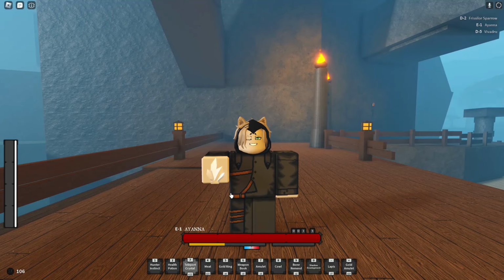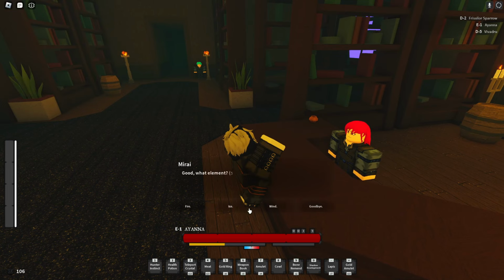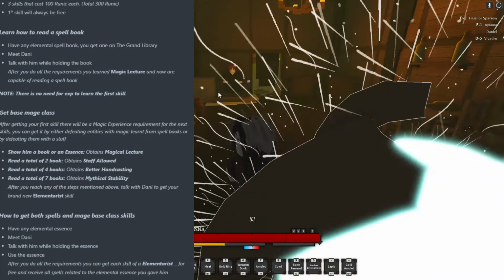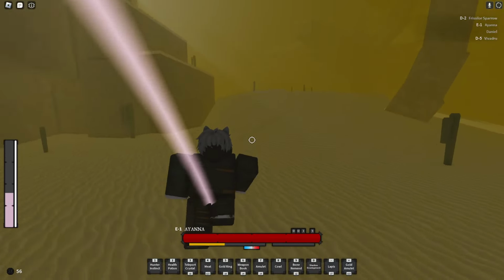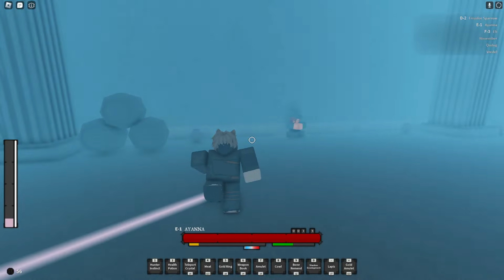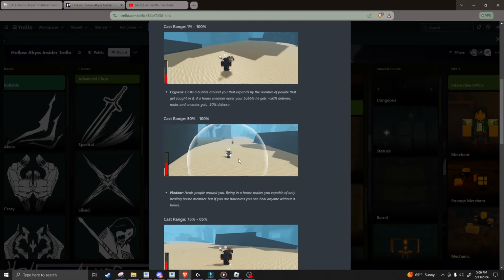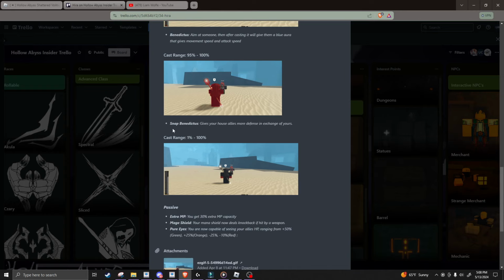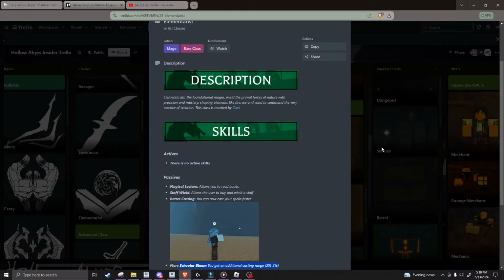Hira Guide | Hollowed | Roblox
0:00 - Intro
0:05 - Elementalist Class/Trainer
5:16 - Hira Class/Trainer
7:52 - Showcase